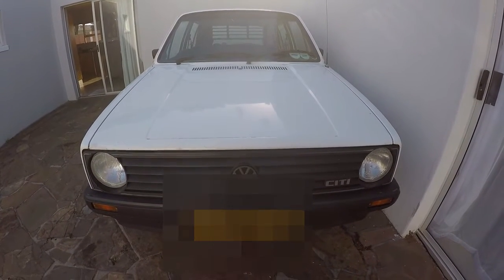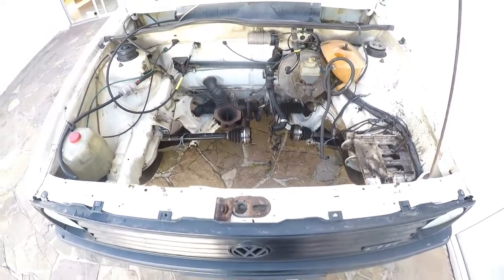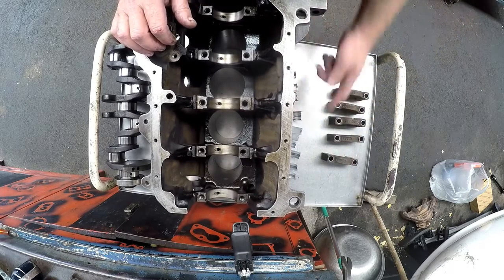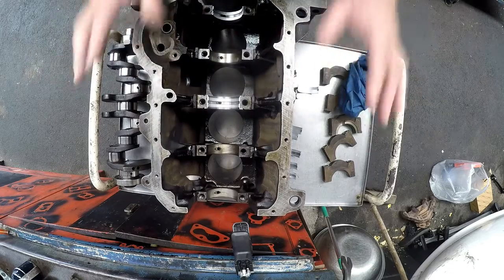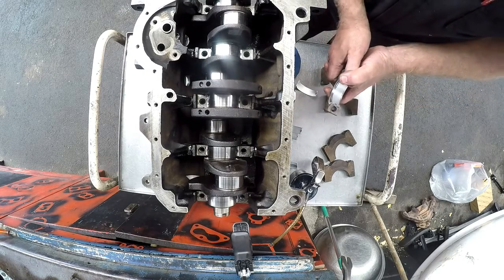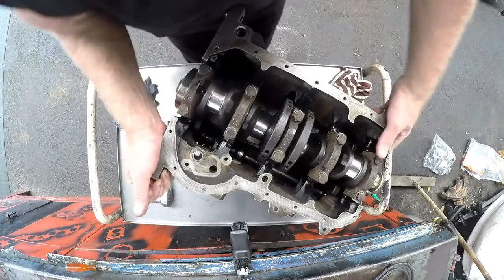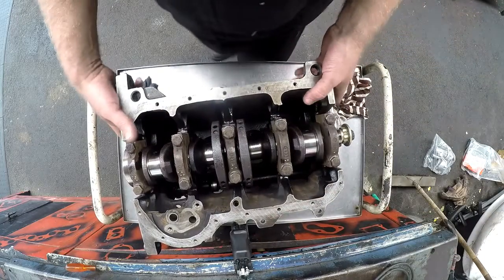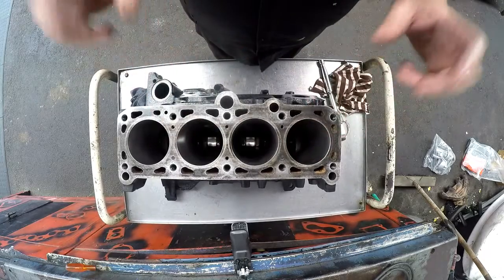Vw Golf 1300 Engine - Fitting Crankshaft & Bearings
Fitting the Crankshaft & Bearings on Vw Golf 1300 Engine

It is sometimes necessary to repair our vehicle's engine, if we do not posses the required skills we hand it over to someone who does, but it cannot harm to know what it entails to perform such procedures, learning something new and interesting in the process.

Join me in watching this video and learn more of how this procedure is performed.

Enjoy this video, I hope you will find value in it, SHARE with friends and others, LIKE & SUBSCRIBE for notification of the latest useful videos from us, check out our website

Gary